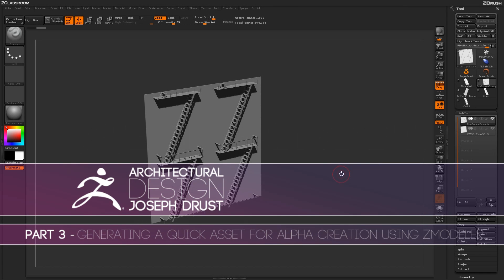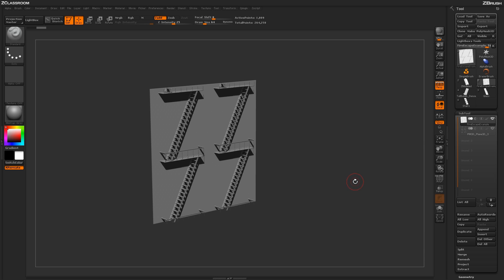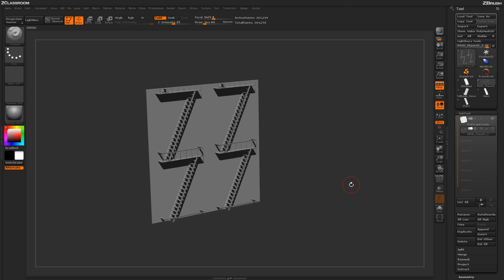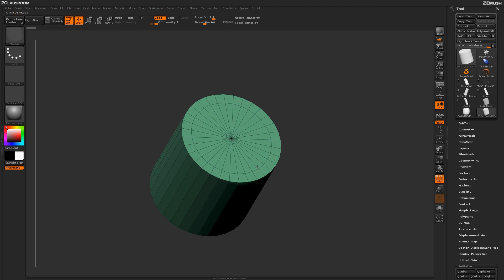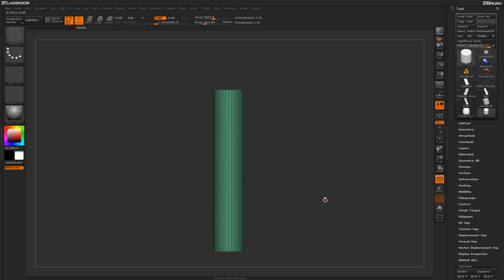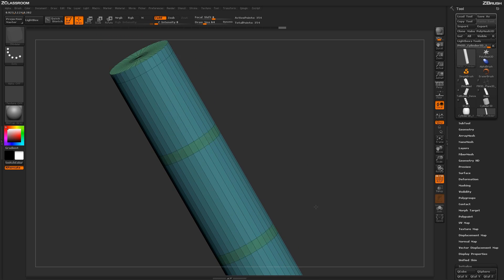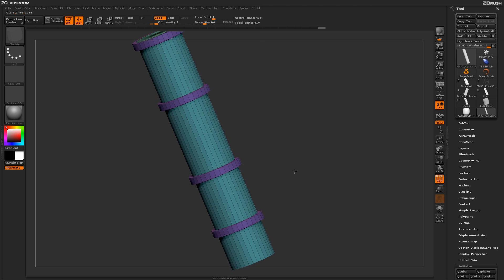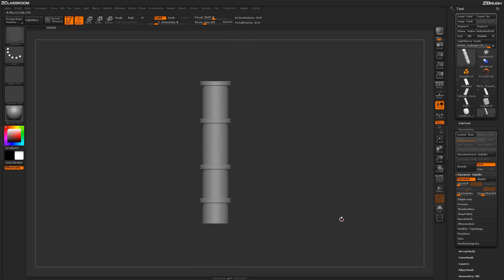ZBrush Architectural Design - Part 3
Start this lesson with an introduction to Surface Noise, this will be used later to add more detail to your building.  ZModeler is used again to create separate assets for Alpha creation.